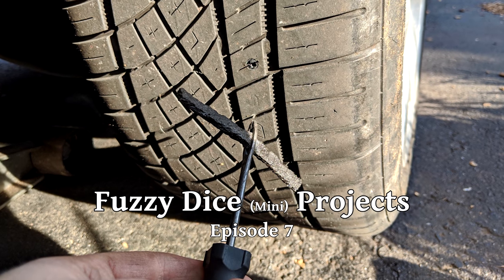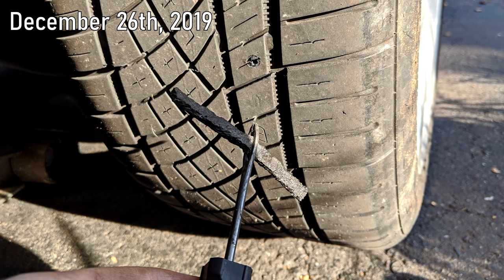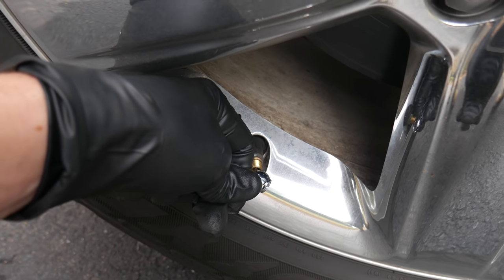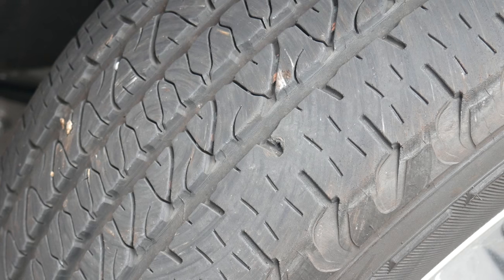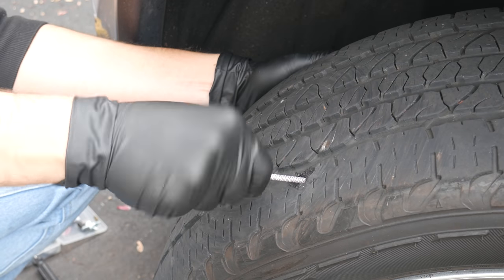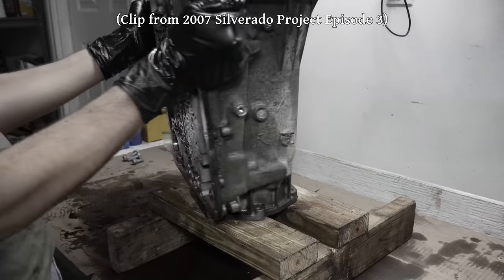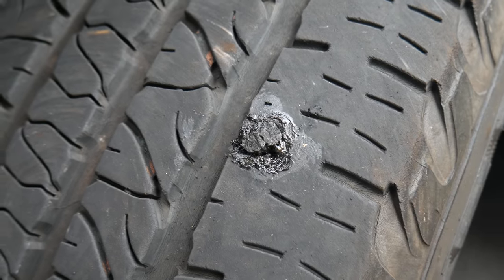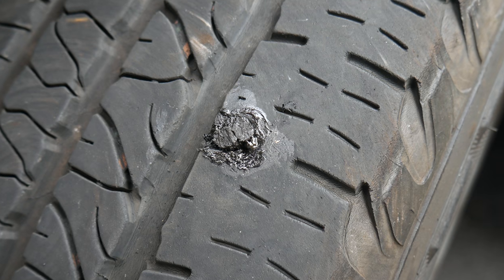Plugging a Punctured Tire with Cheap Tools at Home (Mini Projects Ep.7)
For this mini project we're going to cover a simple, easy method of plugging a hole in a tire. No expensive tools or tire unmounting. We'll cover the method, the tools used, and common precautions when deciding if a tire can be repaired or needs to be replaced. This is a close-up look at the method I have used several times now with no failures after as long as two years on the road driving with a plugged tire.

As we cover in the video, not all punctured tires can be repaired, and sidewall damage means tire replacement. Take caution when performing a repair like this and consider the possible dangers/conditions that this could create, be smart and be careful. These are my experiences with this type of repair but it doesn't mean it will work the same way every time.

Dates of filming: November 18th, 2019 (Plugging Durango Tire)
December 26th, 2019 (Plugging Cadillac ATS Tire)